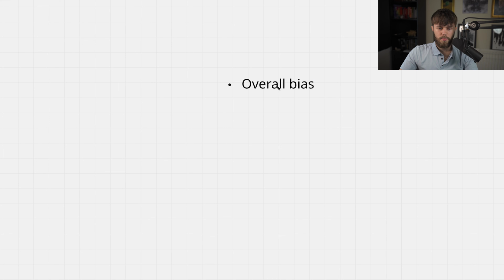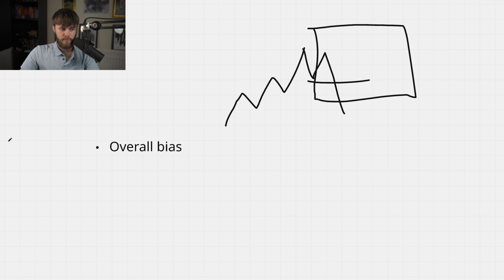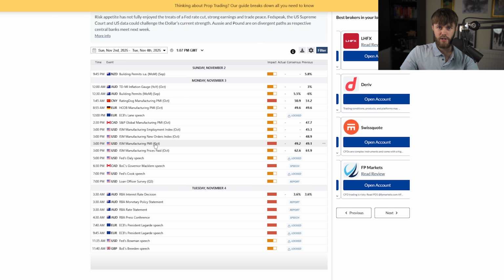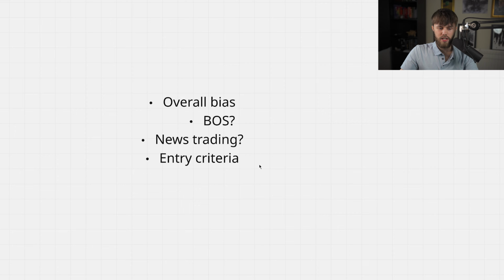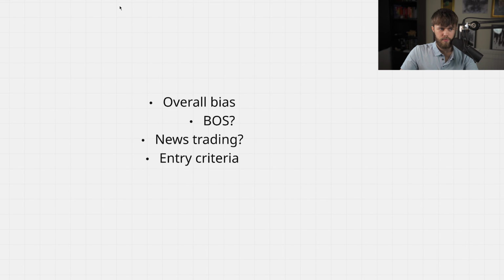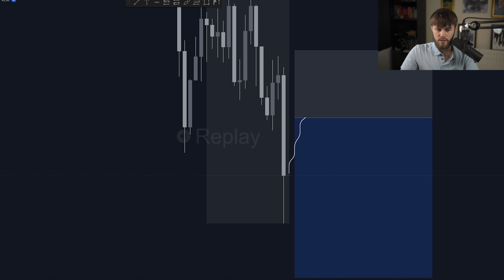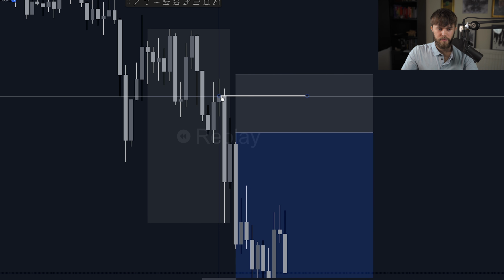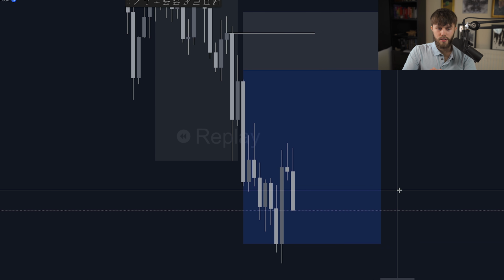My Checklist For Entering Every Single Trade